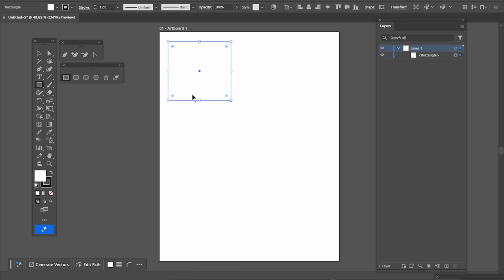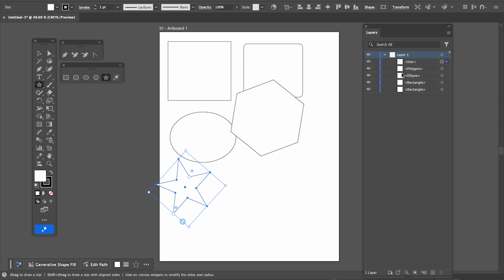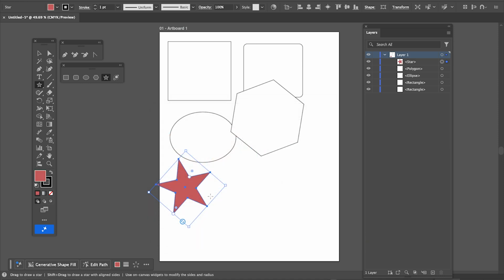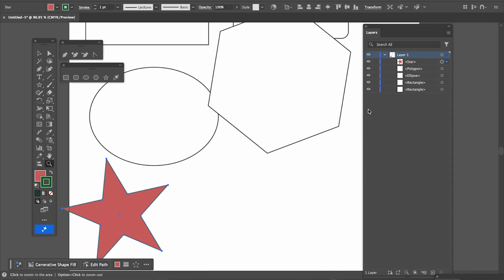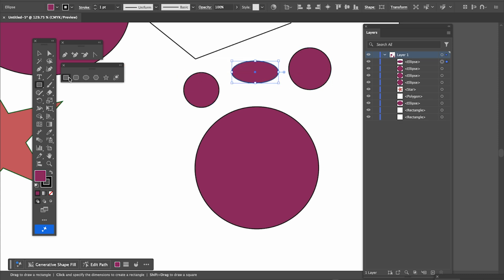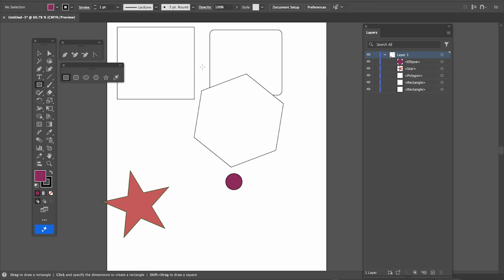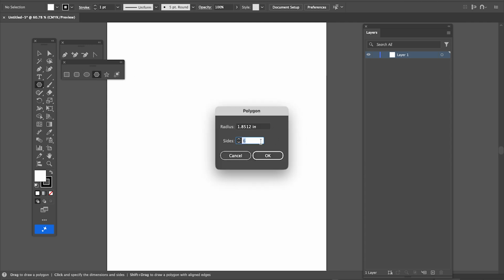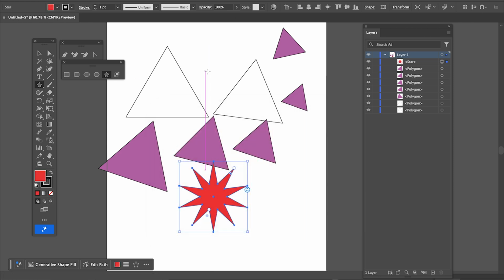1 03 Illustrator Shapes Tools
A College Class in Graphic Design. Learn Adobe Illustrator in Five Dynamic Projects. This module focuses on Logo Design. Using the Shapes Tools In Illustrator.